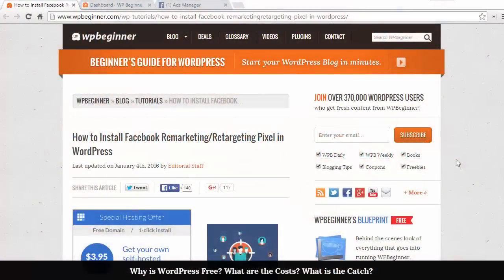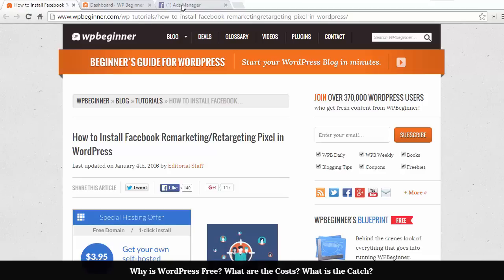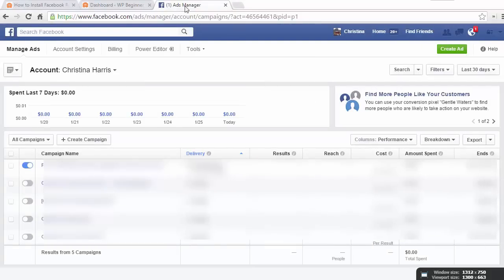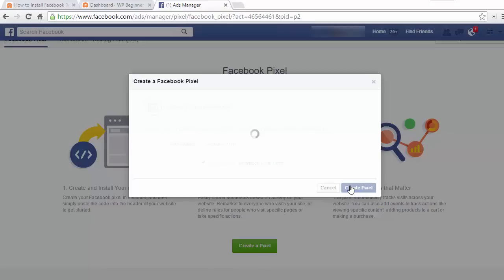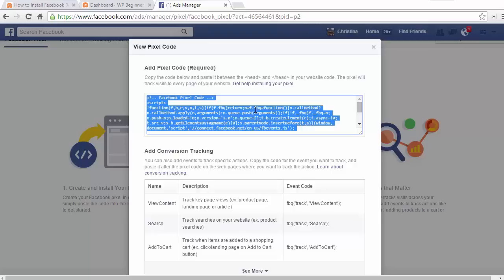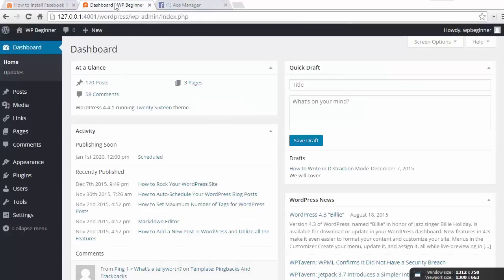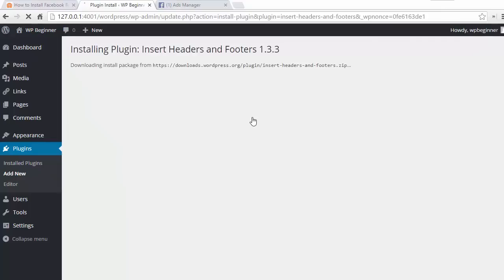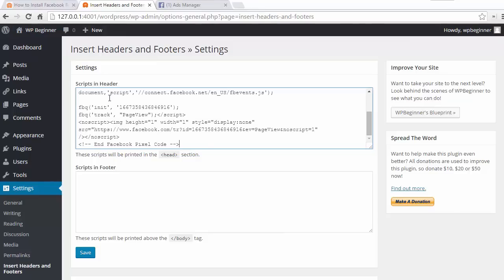How to Install Facebook Remarketing Retargeting Pixel in WordPress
Are you looking into retargeting ads on Facebook. That would require you to install Facebook's remarketing/retargeting pixel. In this video we will show you how to install the Facebook remarketing/retargeting pixel in WordPress.

Click on the create pixel button and it will show you a popup. Simply enter a name for your pixel which can be a name of your business or product and press the create pixel button.

You should receive a success message where you will be able to click Install Pixel Now.

Facebook will give you a code to copy onto your site and the simplest way to add that would be to use the plugin Insert Headers and Footers.

Copy and paste the pixel code into the header section under Settings, Insert Headers and footers and save your changes.